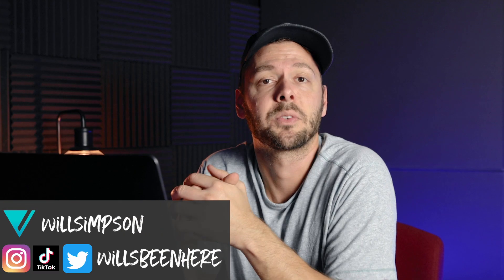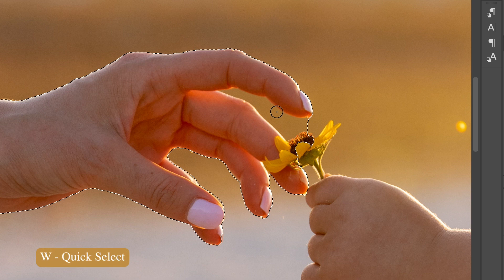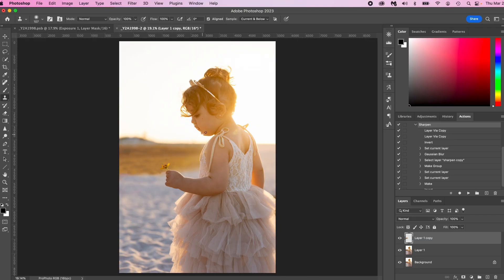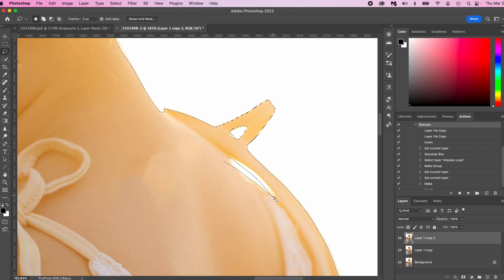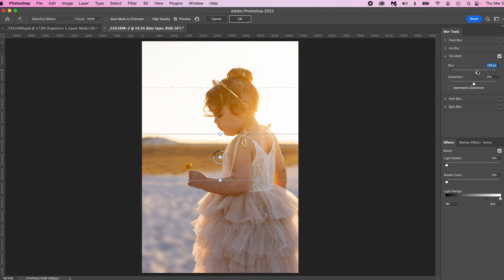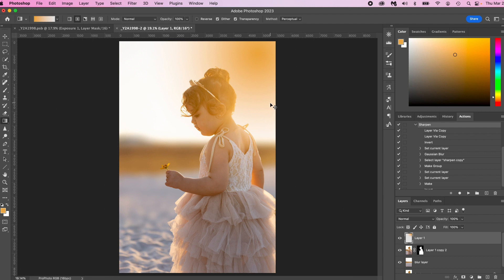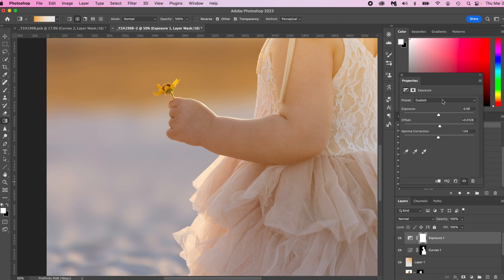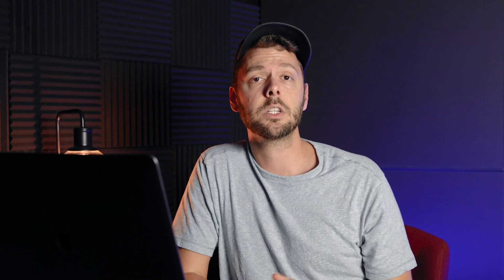Soft & Dreamy Edit Children and Model Portraits | Edit in Photoshop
In this video I'm going to show you an amazing way to edit that soft and dreamy look for portraits. It’s an easy technique in photoshop and can turn your photos from nice to absolutely amazing! We will go from Lightroom, into Photoshop and back turning your photo into a beautiful soft and dreamy masterpiece!

My Gear:
Prime Lenses:
Canon:
Sony:
50 mm
85 mm
Nikon:
50 mm